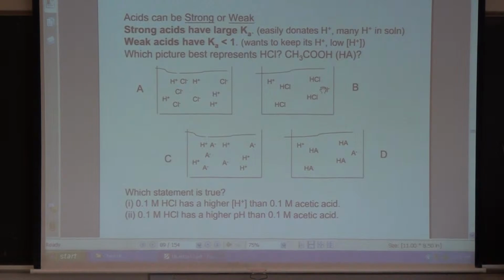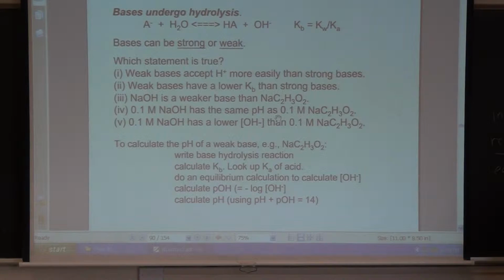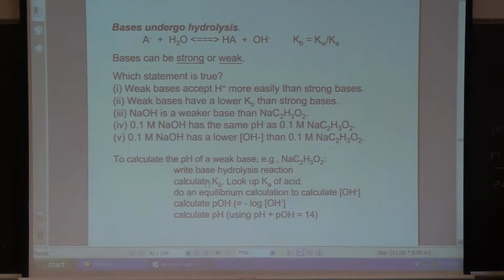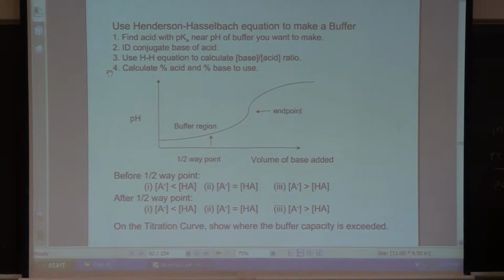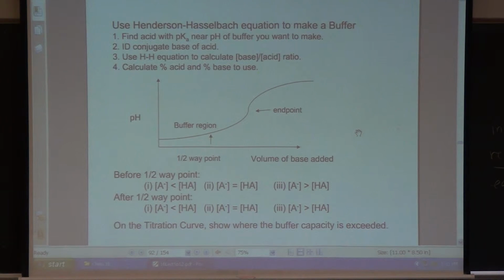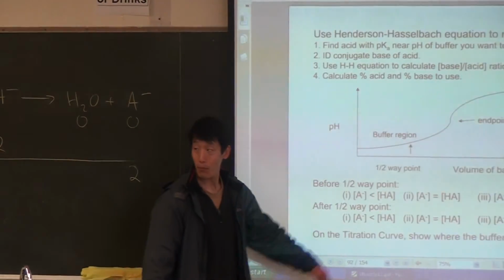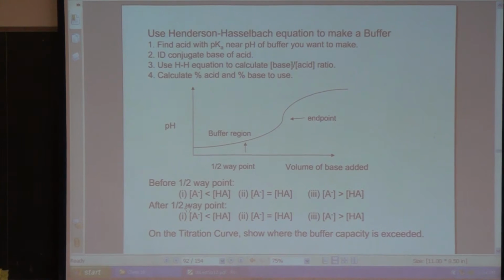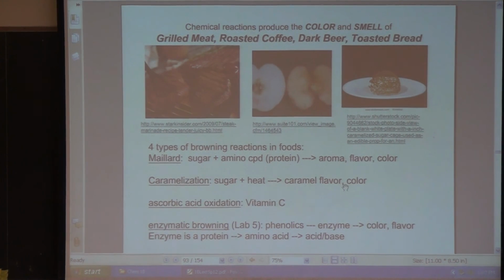Chem1B Lecture 15MAR2012 part 2 of 4